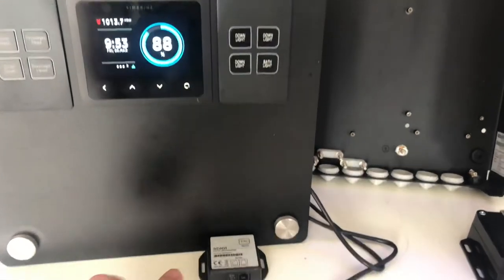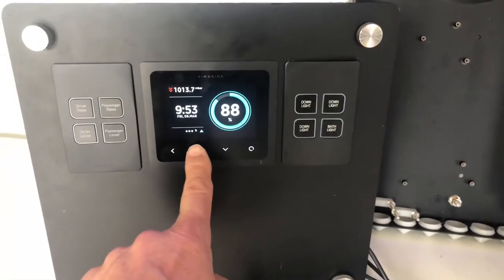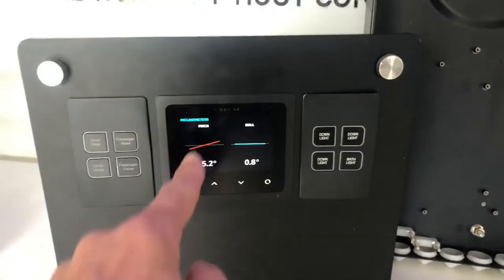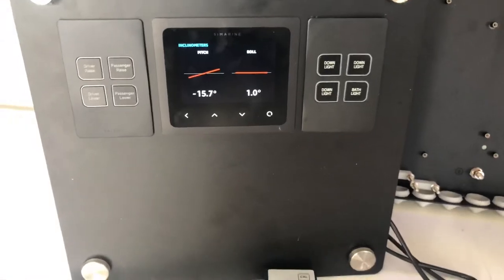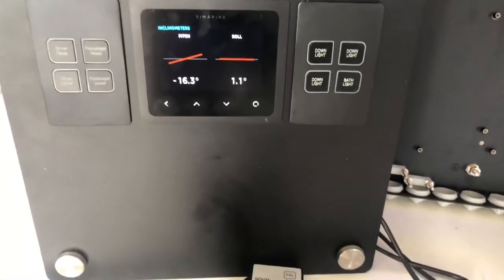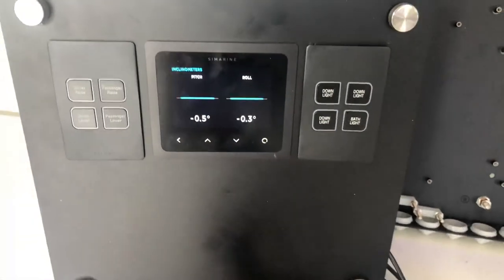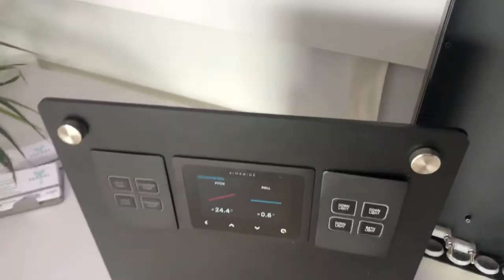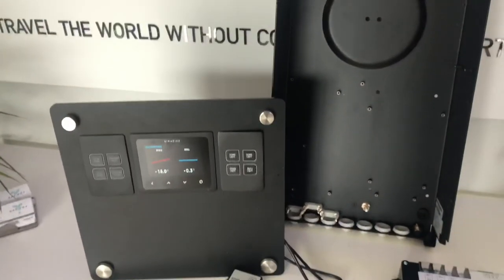Blue Heeler Digital Inclinometer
Pitch and Roll plugs and plays in the SAFIERY Blue Heeler Pack